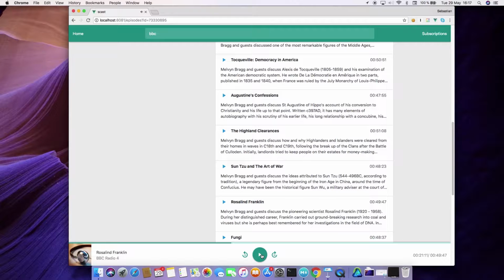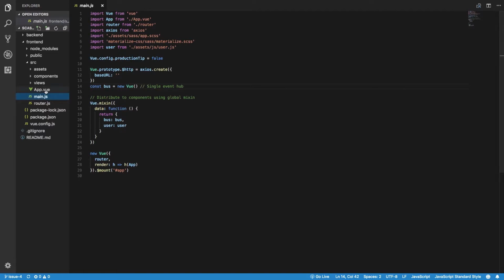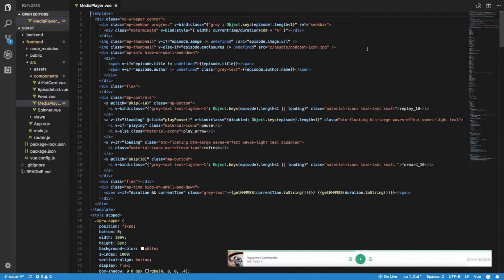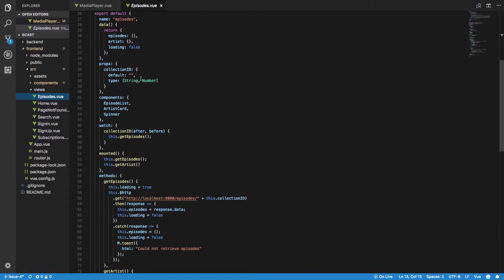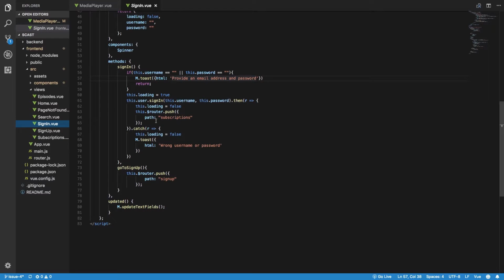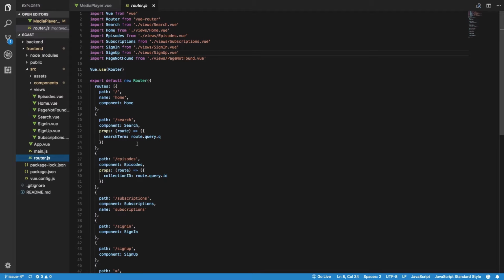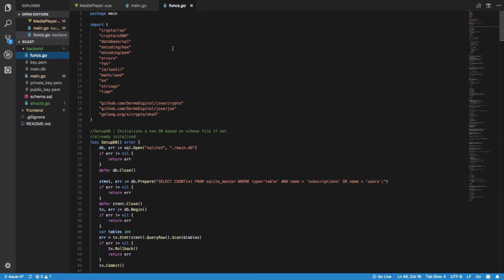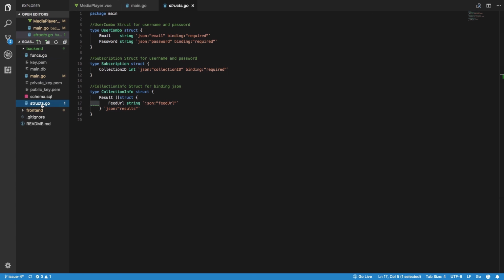Scast - Podcast App (TDDD27 - Screencast)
Scast is a podcast app created in Vue and Go. The goal for the app is to provide a hassle free way to handle you podcast collection. By having a close relation to iTunes' APIs we are able to offer a wide variety of the most popular podcasts.

This video covers the basic functionality within the app and how it is constructed.